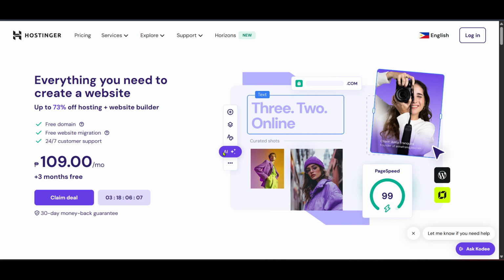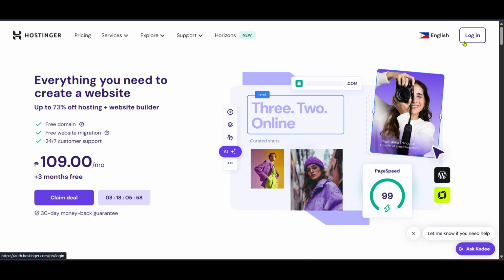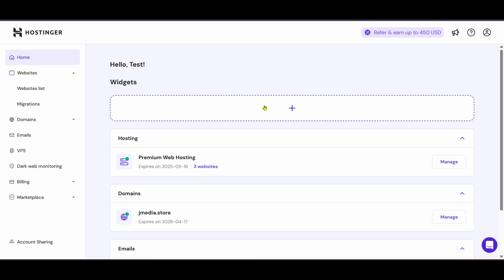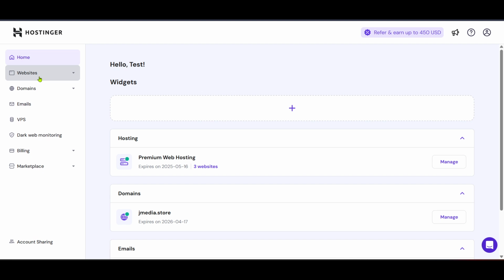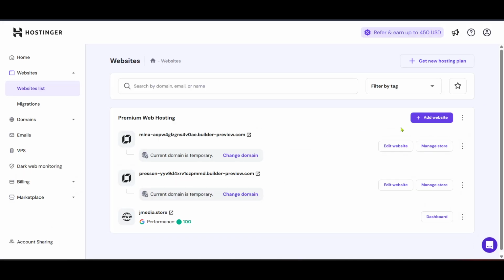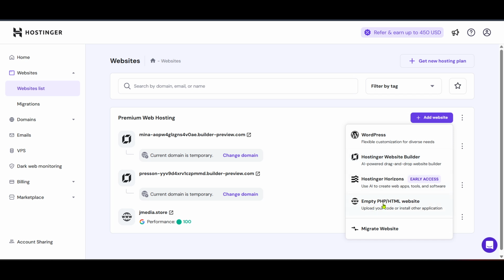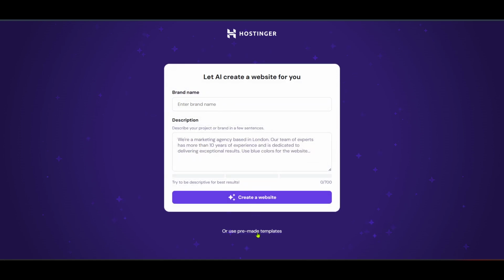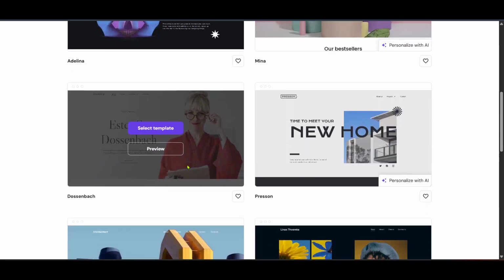How to Create Hostinger Website (Full 2025 Guide)